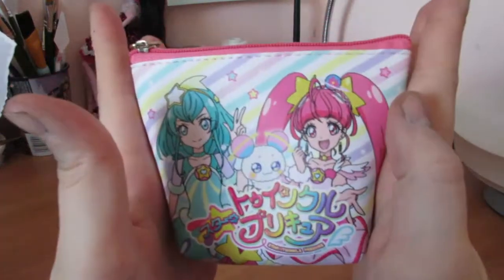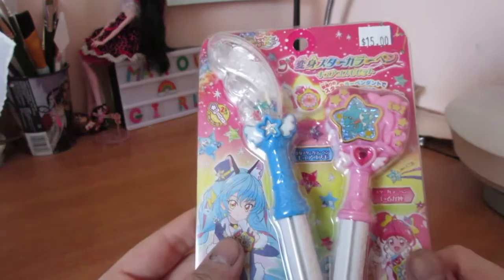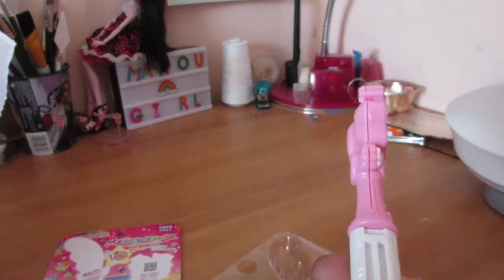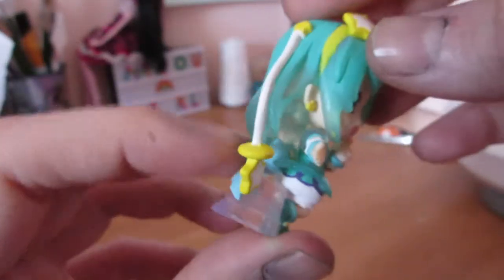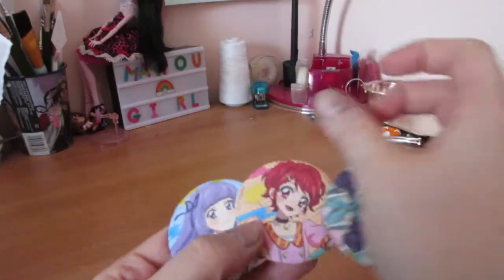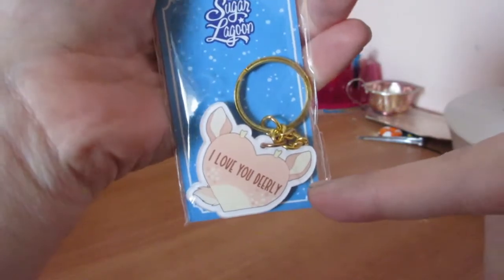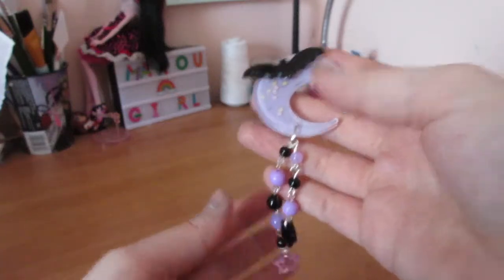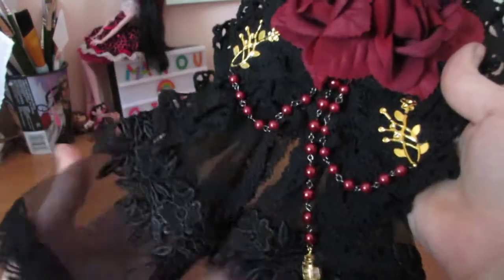Katsucon 2020 Haul!!!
So Katsu came and went, and I had such a nice relaxing time. It's exactly what I needed.

The vlogs will be coming soon, as it turns out I did REALLY WELL recording on Friday, but did super poorly recording on saturday and Sunday, so there will only be two vlogs, one for Friday and one for Sat/Sun. No more leaving it be like I did with Neko whoops.

Anyways I bought a lot of small things at Katsu, and love everything I purchased.

Katsucon Friday vlog will be up next week!